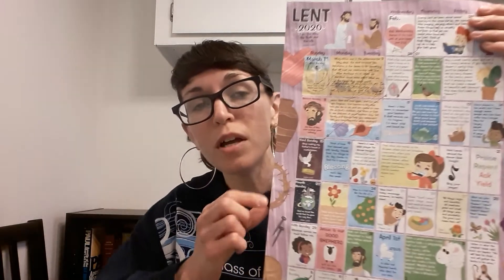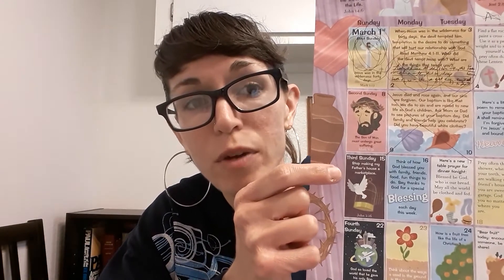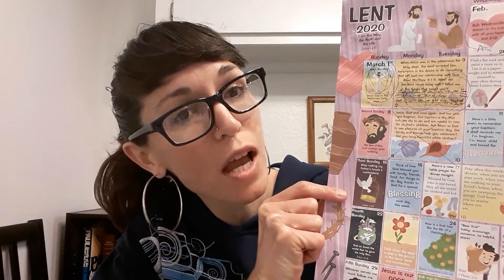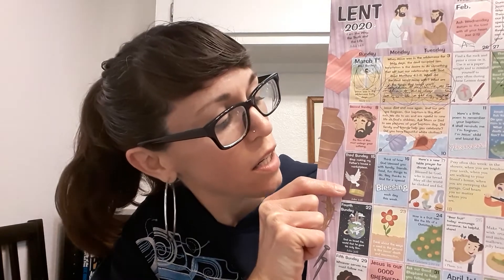2nd--5th grade Bible lesson March 15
In this video, I teach John 4:5-30, 39-42.